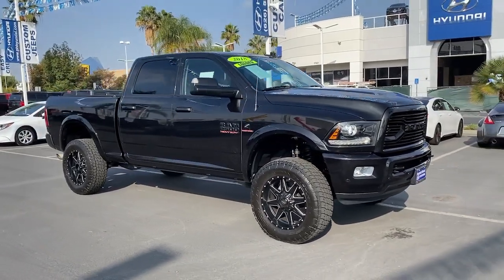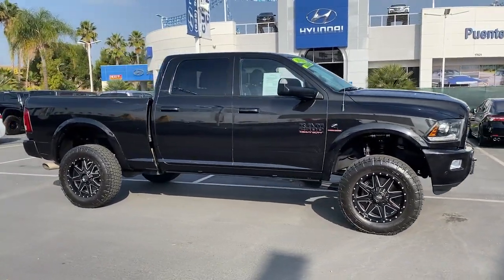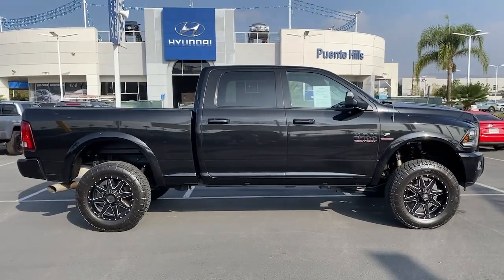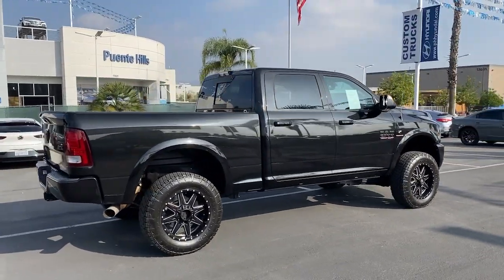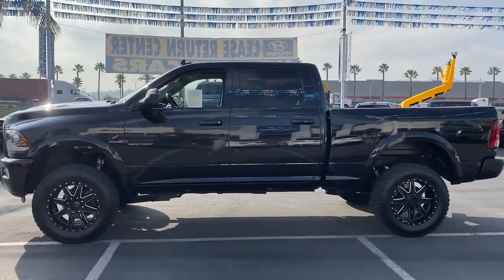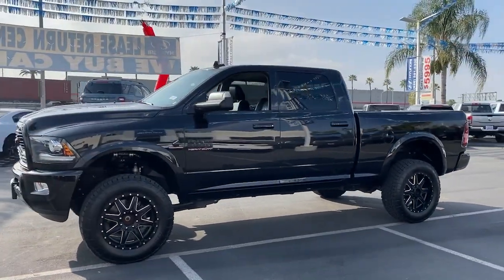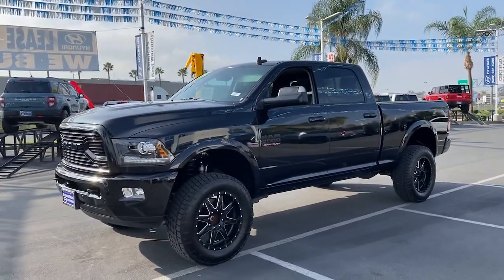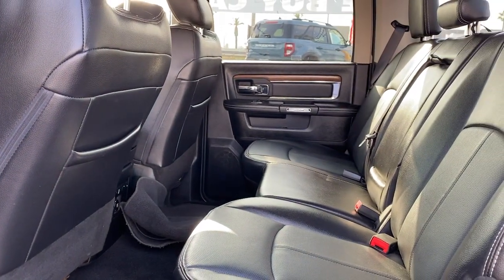2018 Ram 2500 Ontario, Claremont, Puente Hills, City of Industry, Inland Empire, CA CP193312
Brilliant Black Crystal Pearlcoat Used 2018 Ram 2500 available in Puente Hills, California at Puente Hills Hyundai. Servicing the Ontario, Claremont, City of Industry, Inland Empire, CA area.

* MOST AWESOME 2500 RAM CREW CAB OUT THERE * AWESOME LIFT KIT * FRONT & REAR ICON 2.5 ALIMINUM SERIES WITH RESERVOIR SHOCKS (100% rebuildable) * CUSTOM BLACK ALLOY WHEELS * ON/OF ROAD TIRES NEAR NEW CONDITION * BIG  MONEY INVESTED * LEATHER INTERIOR * 5th Wheel / GOOSNECK TOWING PREP GROUP * LARAMIE PKG * SPORT APPERANCE PKG * Cummins 6.7L I6 Turbodiesel * Power Folding Black Trailer Tow Mirrors with Memory * SPRAY-IN BED LINER * Backup Camera Bluetooth / iPhone Integration NAV Pkg  4X4 FRONT & REAR Parking Sensors POWER MOON ROOF * Transfer Case Skid Plate *                                  Convenience Group * Automatic High Beam Headlamp *                                   Rain Sensitive Windshield Wipers * Remote Start System * Dual Alternators Rated at 440?Amps * Puente Hills Hyundai BUY HERE PAY HERE Why Buy Anywhere Else! Clean CARFAX.brbrbrPuente Hills Hyundai ...Why Go Anywhere Else!